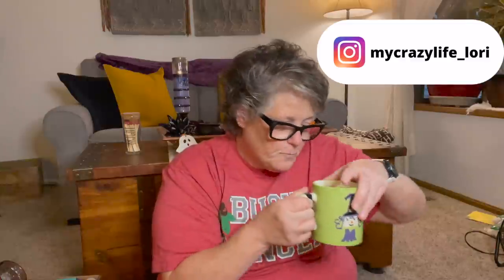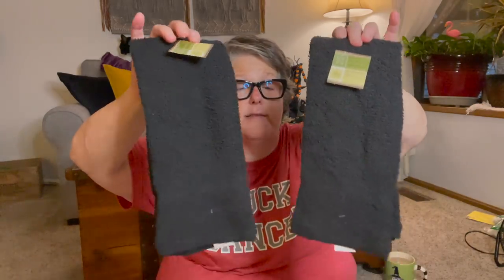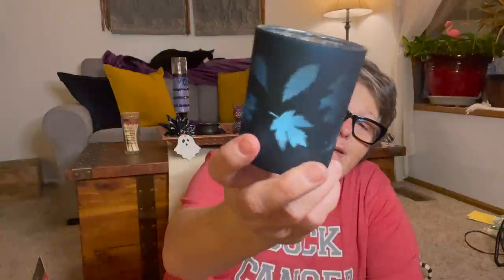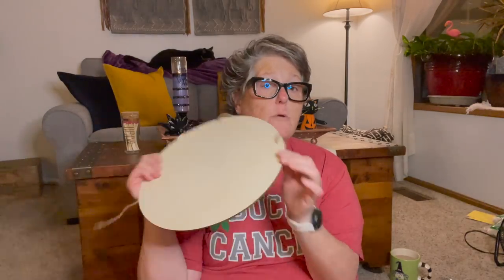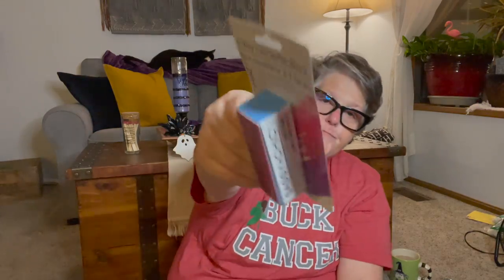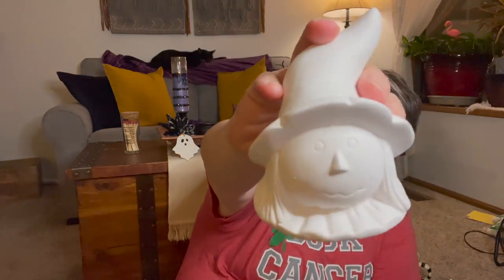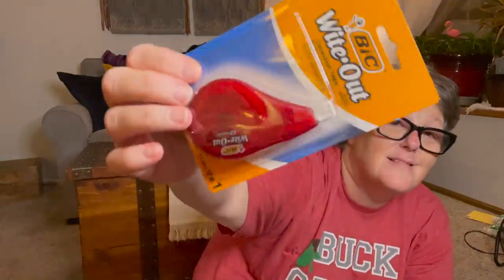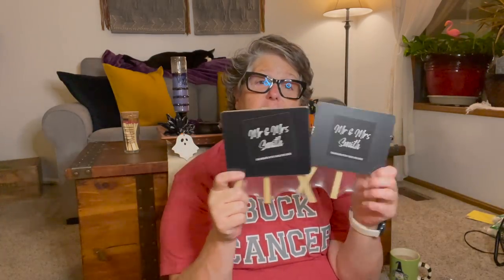Huge Dollar Tree Haul | New Seasonal Finds | Large Haul Dollar Tree